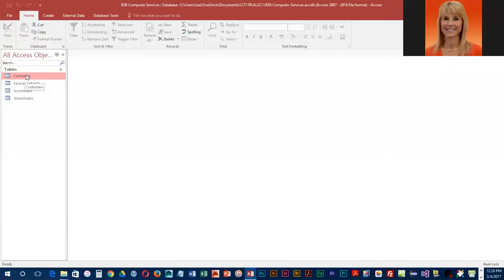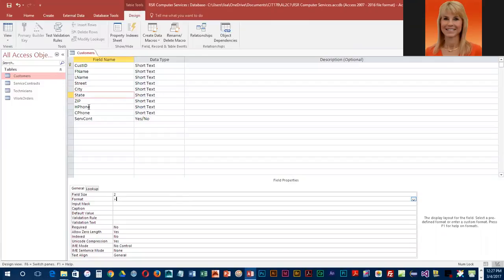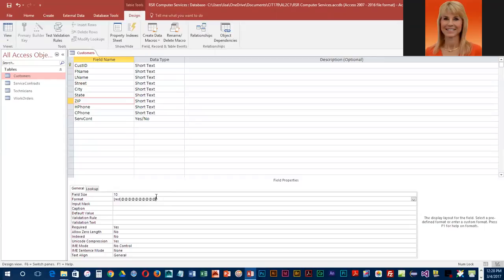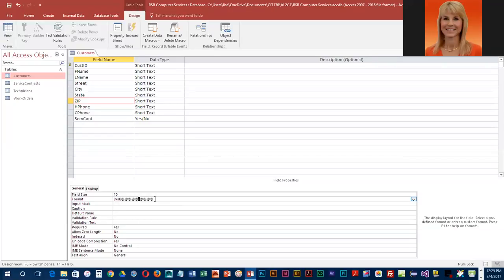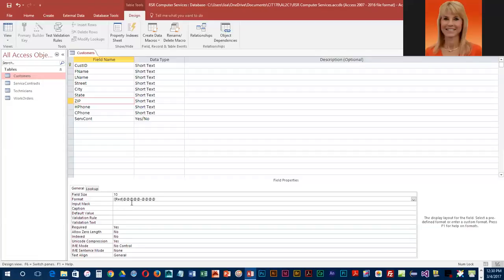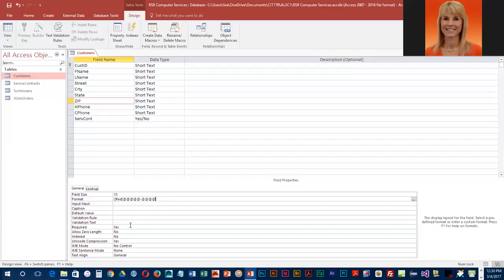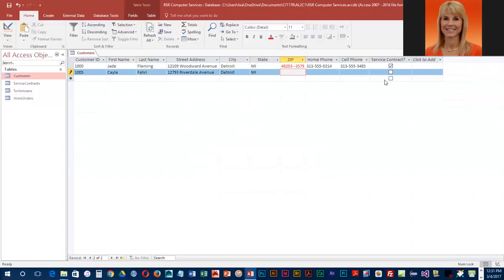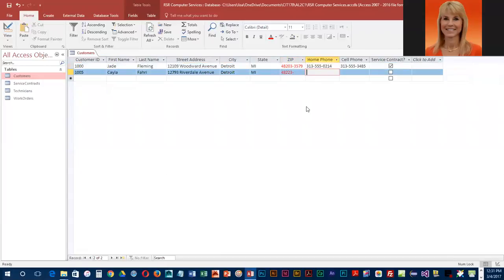Project 1c Creating Customer Formats for Short Text Data Type Fields